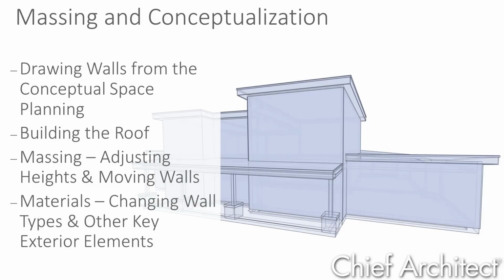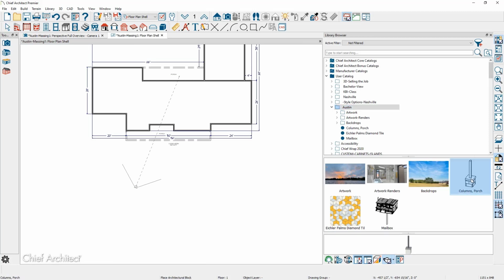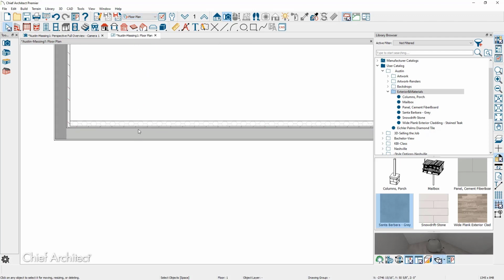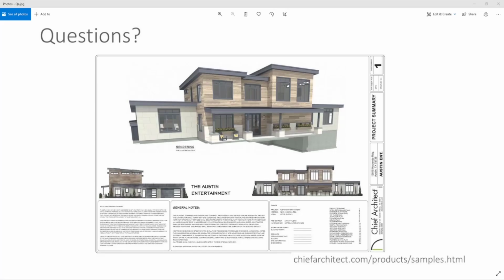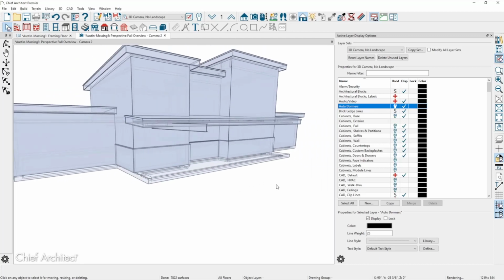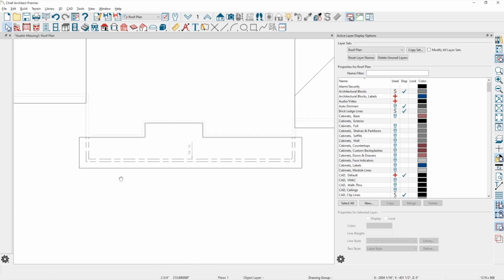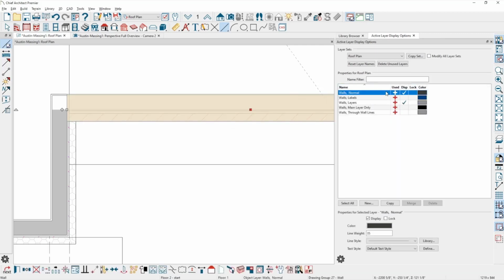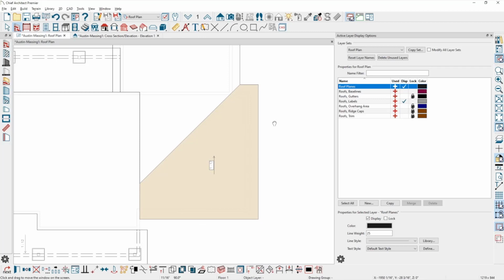Massing and Conceptualization Webinar (Re-Run)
Once you complete the space planning or have a rough idea, it's time to create a conceptual floor plan and roof to visualize the design. Before you spend too much time on the "perfect" floor plan, you will want to see the idea in 3D, including the roof since both the walls and roof are important for massing size and symmetry.

One of our design professionals will be hosting this session, covering the following outline using the Austin Sample Plan:

• Drawing Walls from the Conceptual Space Planning
• Building the Roof
• Massing — Adjusting Heights & Moving Walls
• Materials — Changing Wall Types & Other Key Exterior Elements

Eligible for NKBA CEU Credit

*This is a recording of Chief Architect’s Live Training webinar: Massing and Conceptualization*

Chief Architect offers various training webinars to enhance your skills and productivity in the software.